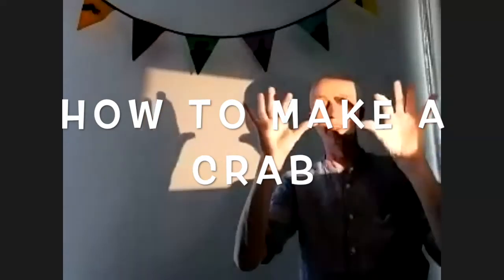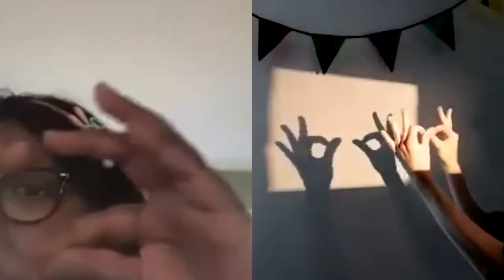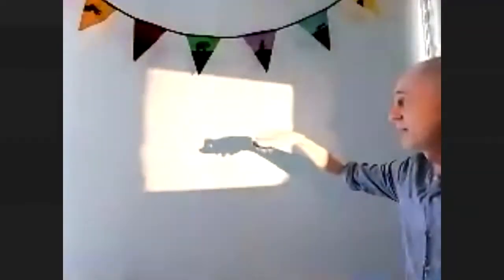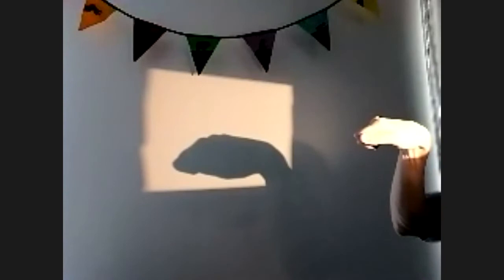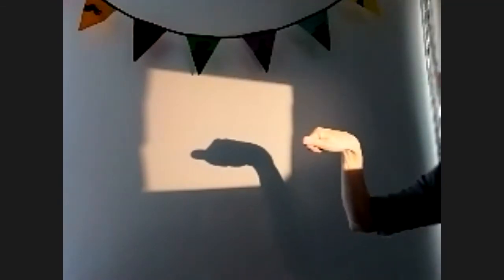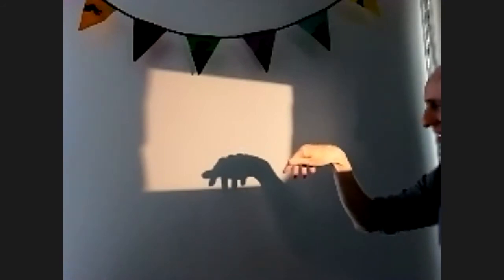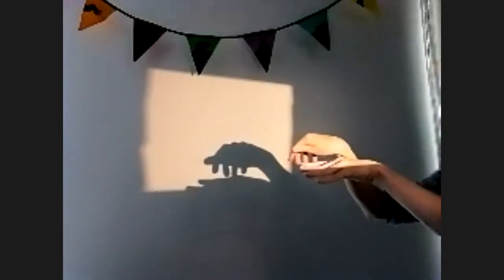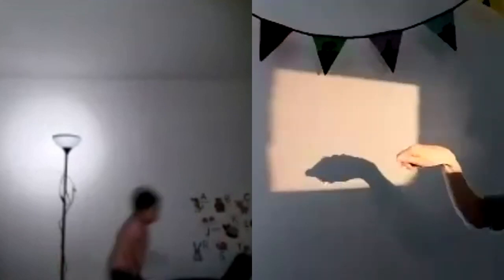How to make a Hand Shadow Crab and Tortoise